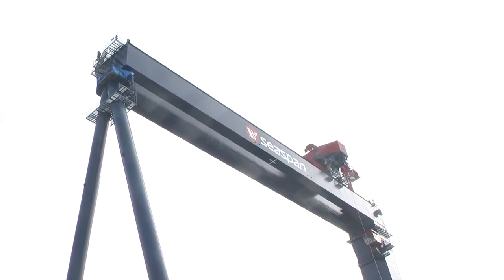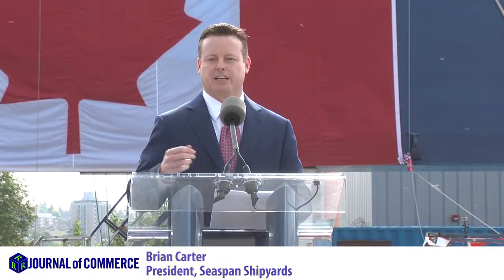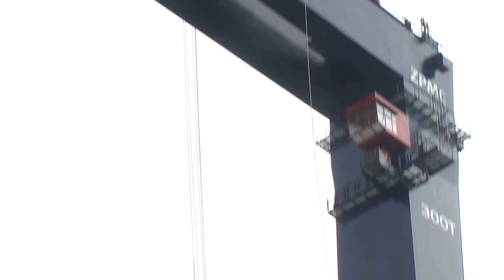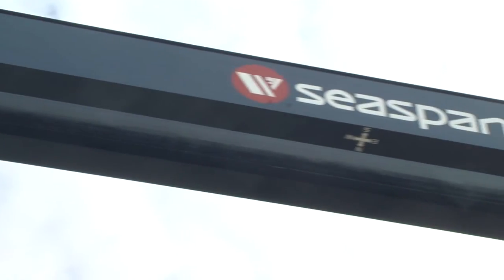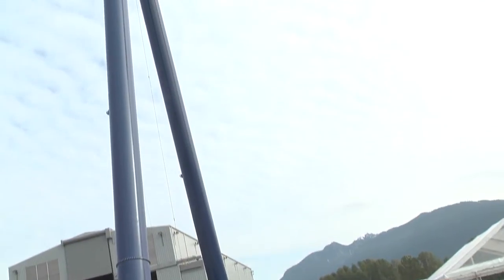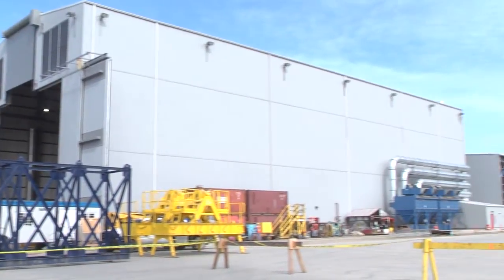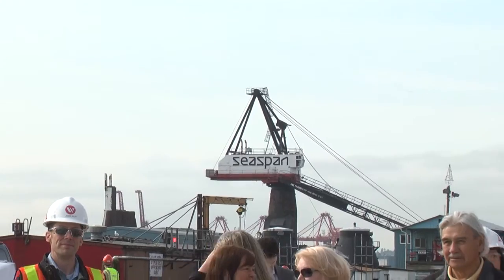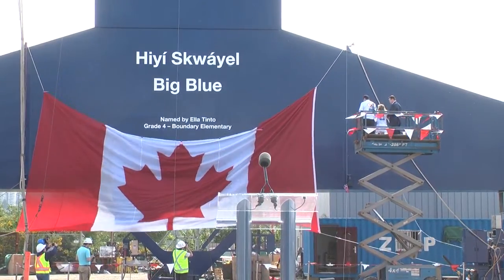Canada's largest gantry crane at Seaspan Shipyards in North Vancouver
Seaspan Shipyards in North Vancouver has built the largest gantry crane in Canada in order to build very large non-combat vessels for the Royal Canadian Navy.

Seaspan Shipyards president Brian Carter spoke to the Journal of Commerce about the process of building and implementing the crane, and the continued work going into the structure before in comes online later this year.

A ceremony was also held to name the crane after a contest amongst North Vancouver School District students resulted in the crane being called "Hiyí Skwáyel," the Squamish language translation of "Big Blue."

JOC DIGITAL MEDIA